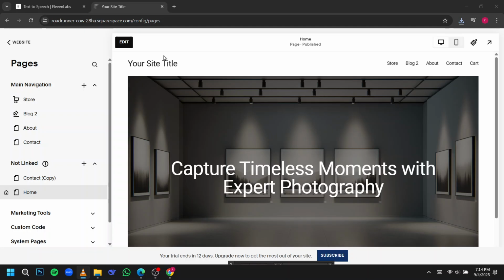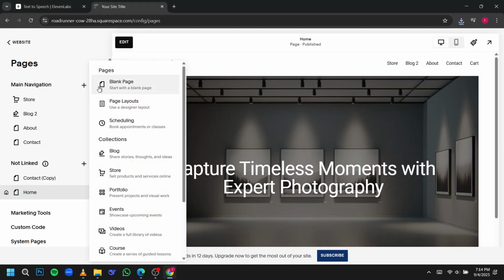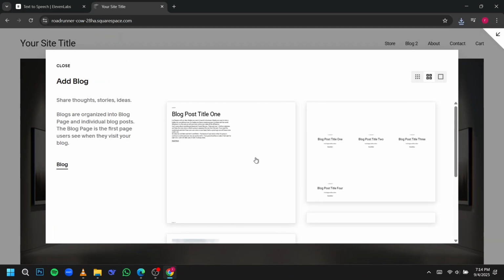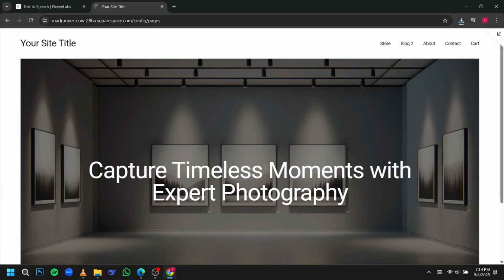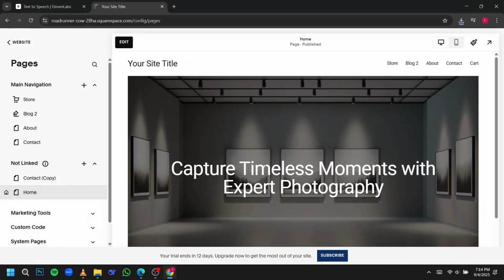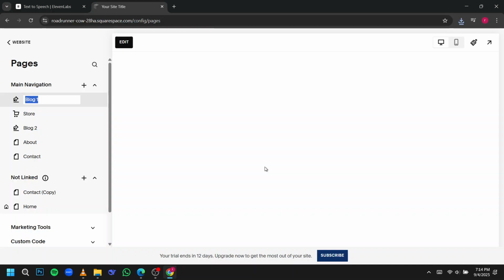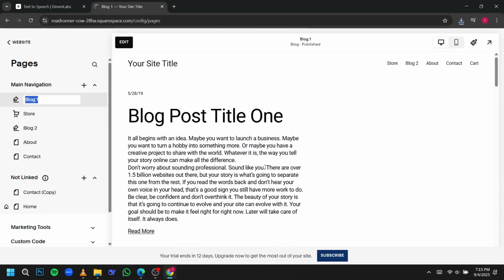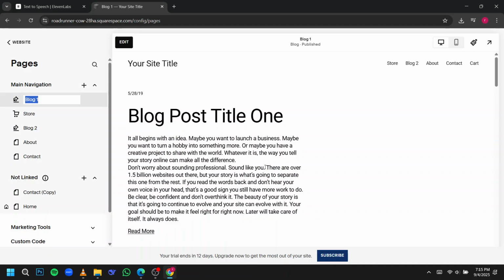How to Create a Blog in Squarespace - 2025 (Easy Guide)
How to Create a Blog in Squarespace
In this video, learn how to create a blog in Squarespace quickly and easily. We'll cover setting up your site, customizing templates, and publishing posts. Perfect for beginners looking to start a Squarespace blog, boost online presence, and share content with the world.